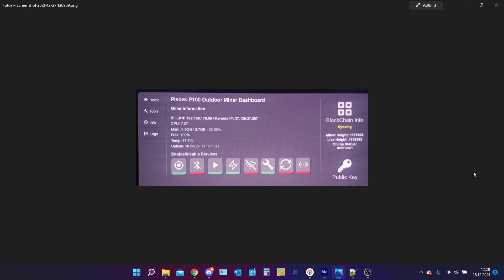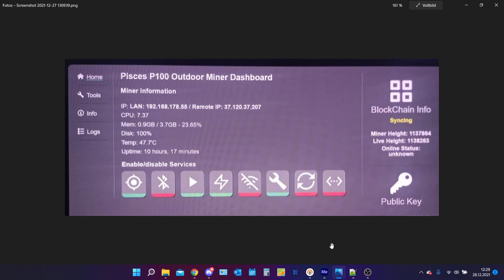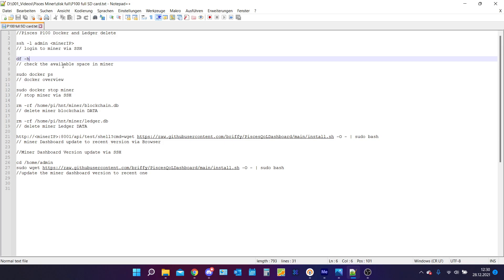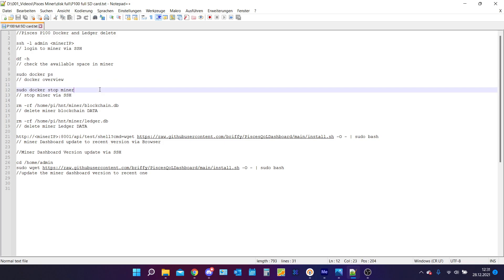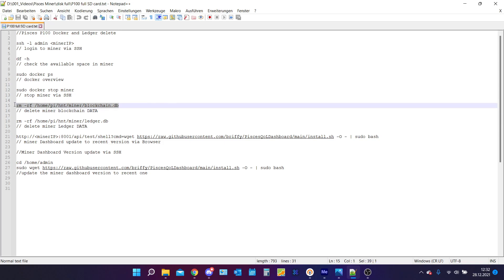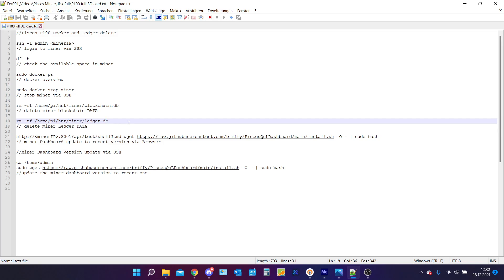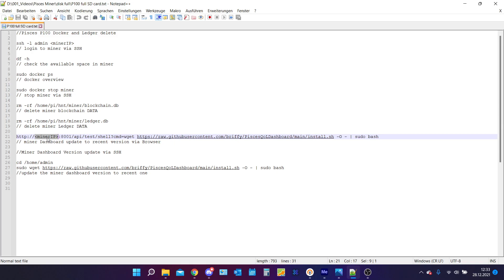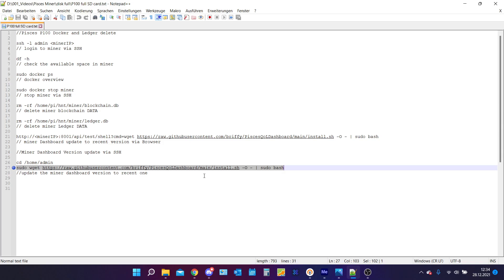Pisces P100 100% Disk Space fix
In this video I´ll quickly explain you on how you can fix the problem of having 100% disk space use of your pisces hotspot